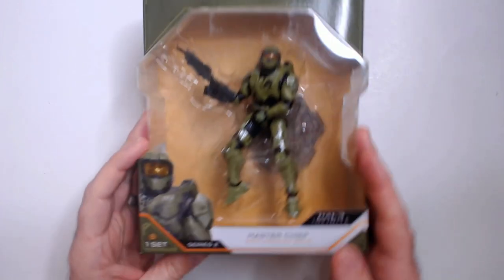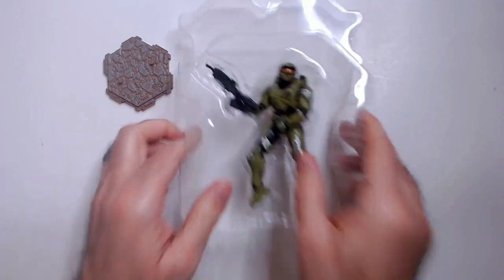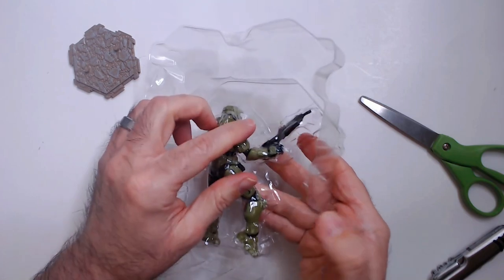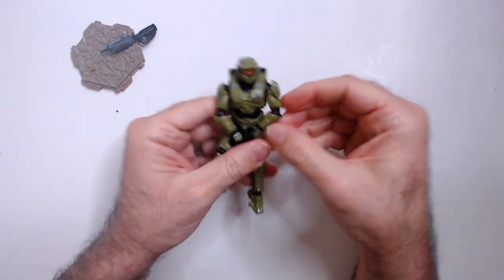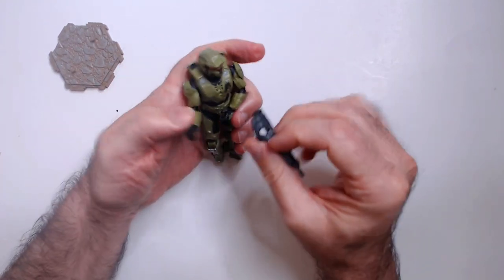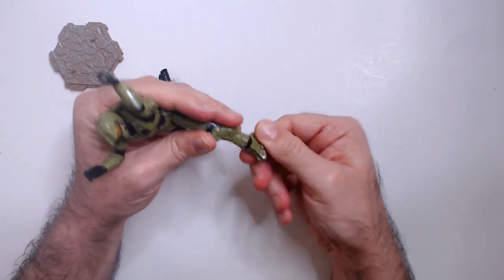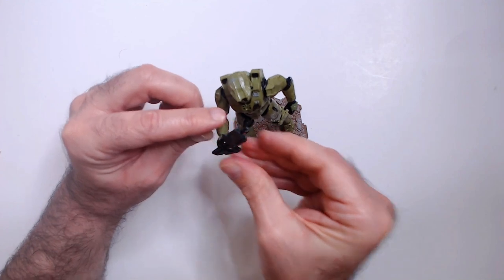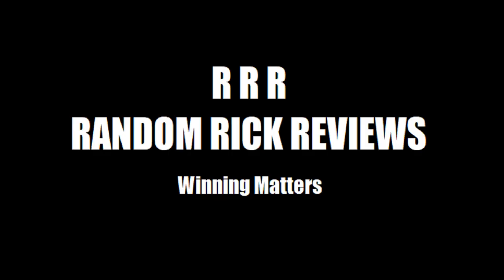Halo Master Chief Assault Rifle Figure Review!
Unboxing and taking a look at this HALO action figure series 2 Master Chief!